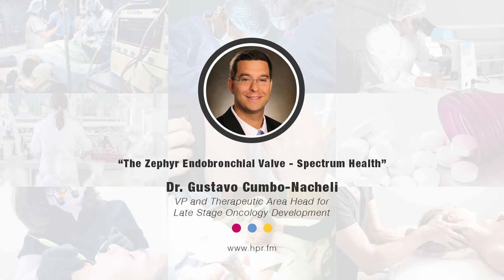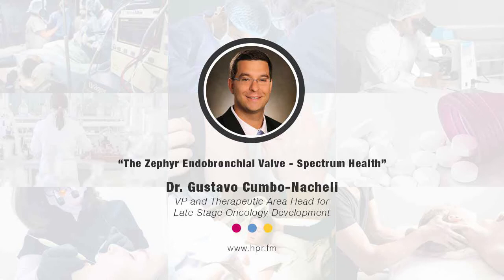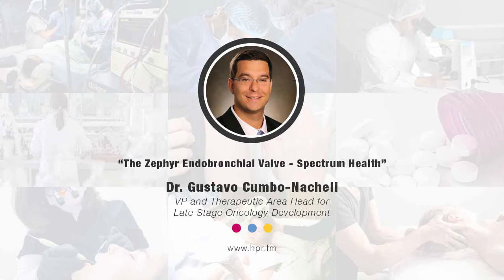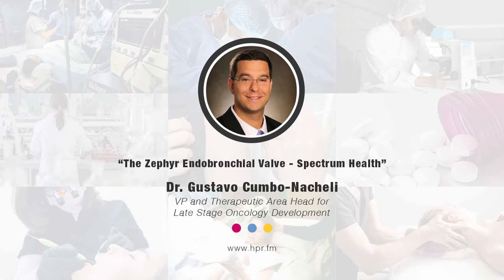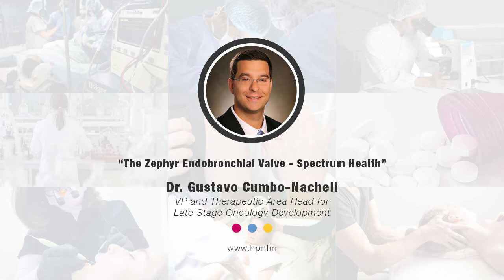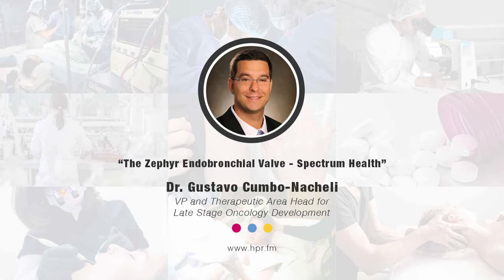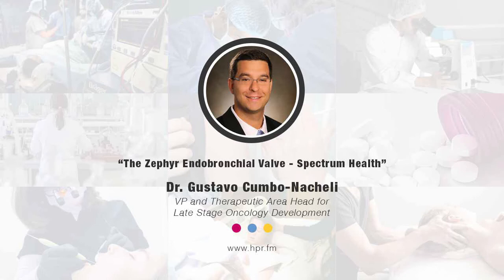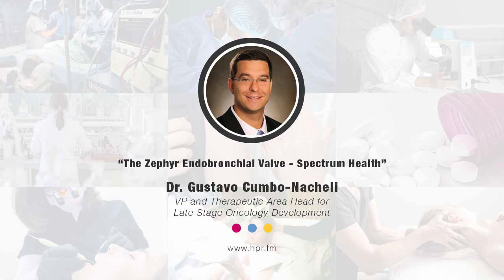The Zephyr Endobronchial Valve - Spectrum Health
Dr. Gustavo Cumbo-Nacheli, board-certified interventional pulmonologist talks about the Zephyr® Endobronchial Valve, a small umbrella-like object placed in the airway with a camera scope.  This new device is made by Pulmonx, was approved by the FDA in 2018 and is helping patients with COPD and Emphysema live better, healthier lives.

chronic obstructive pulmonary disease risk factors pathophysiology and pathogenesis
abc of chronic obstructive pulmonary disease pathology pathogenesis and pathophysiology
chronic obstructive pulmonary disease (copd) includes all of the following conditions except